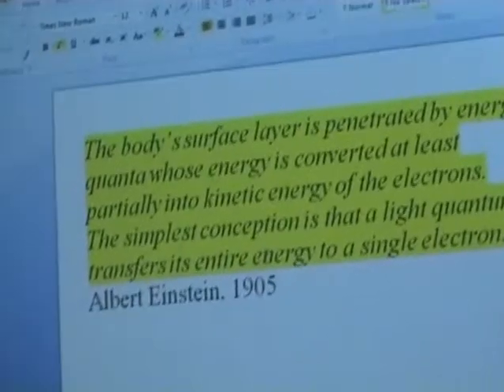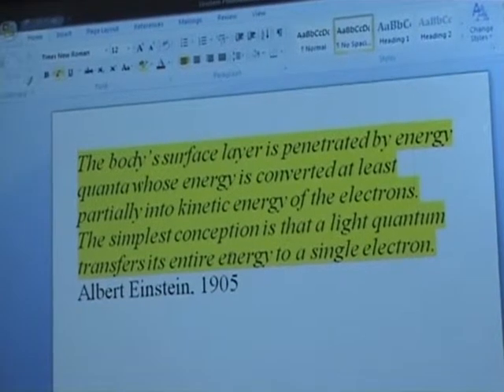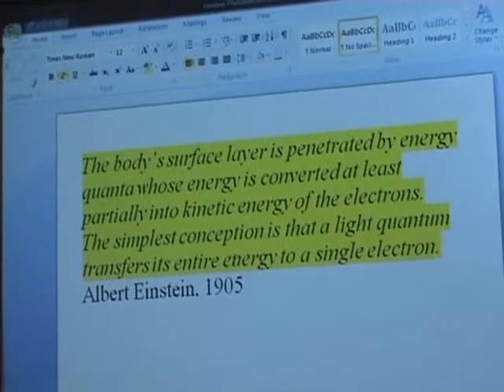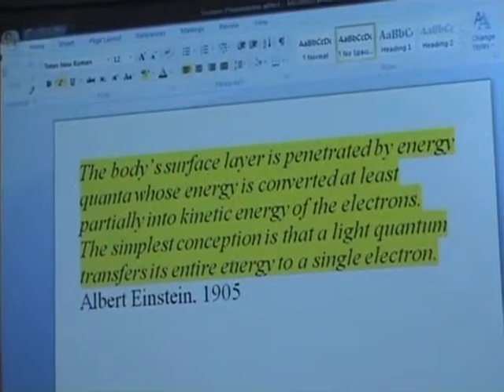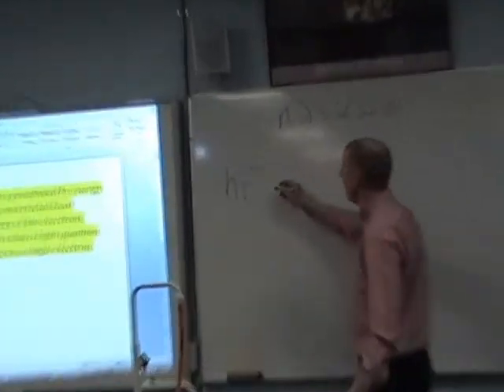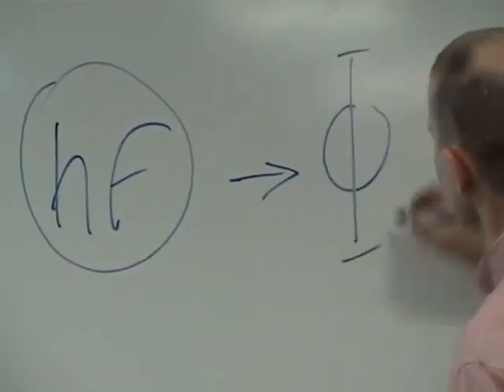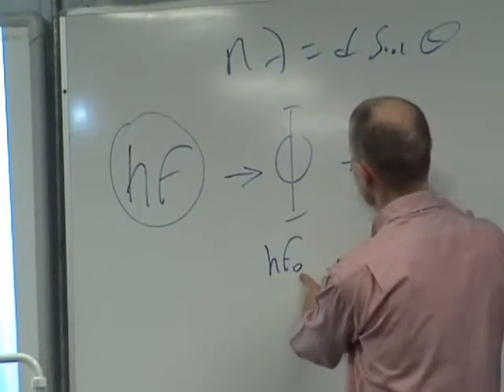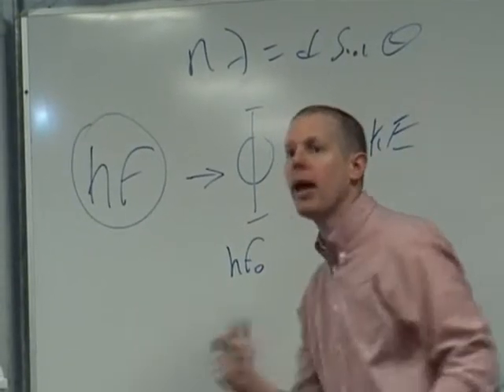Nature of Matter part 2